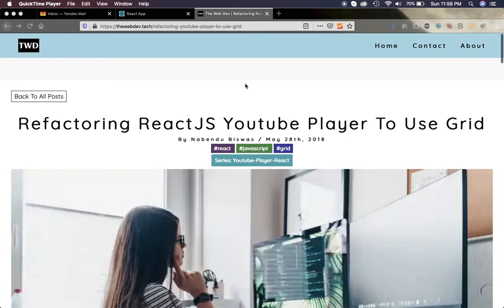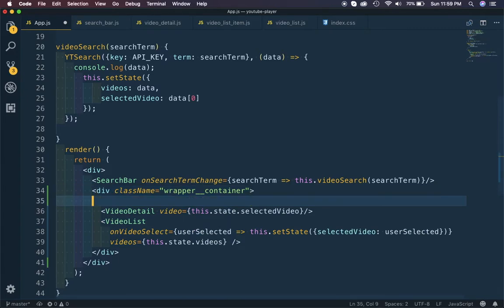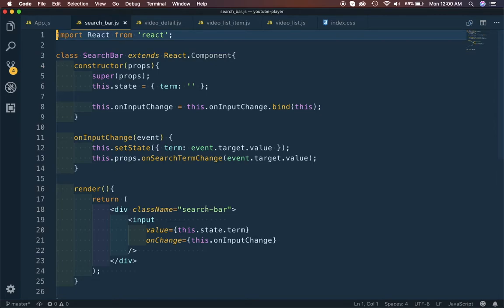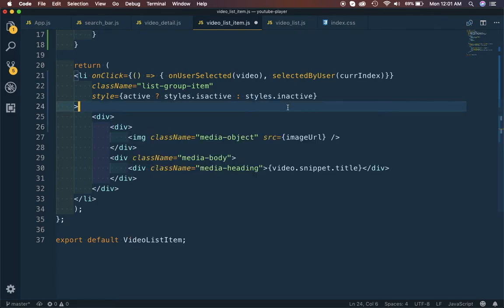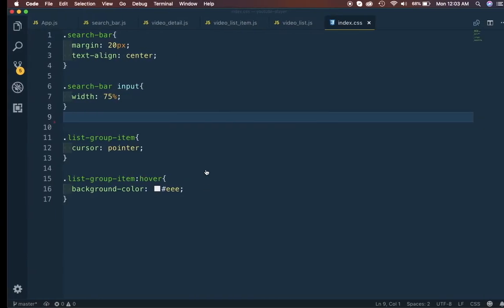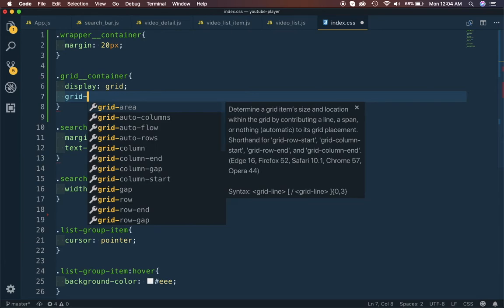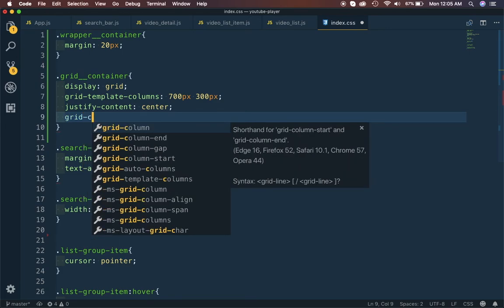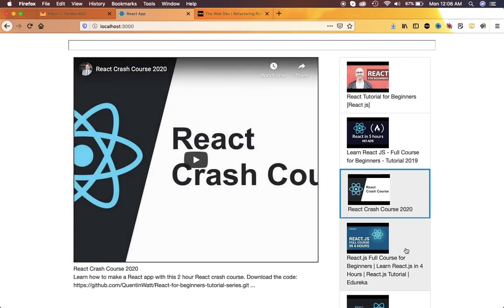React Tutorials - YouTube Player Refactoring - 2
React Tutorial - The youtube player which we have created so far uses the usual bootstrap. It is very easy to convert it to use CSS Grid.

Now the older float were really the great road-block for any developer learning CSS and they tends to go toward bootstrap. With the recent addition of flexbox and Grid, it now easy for anyone to ditch bootstrap.